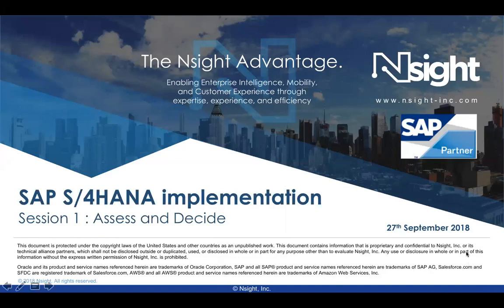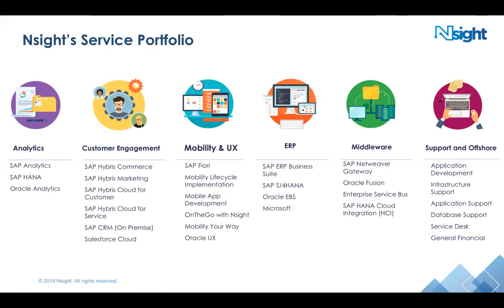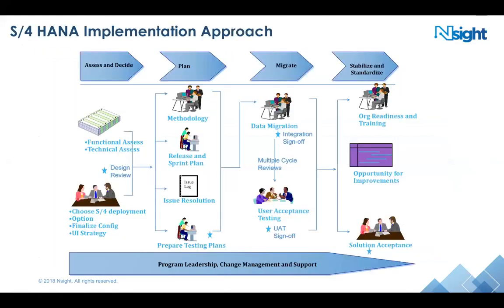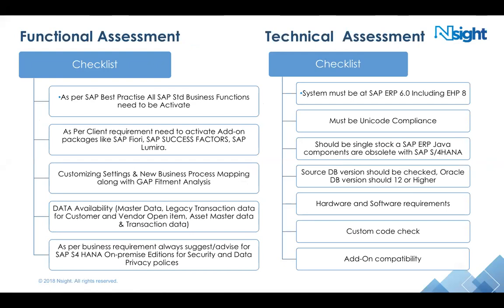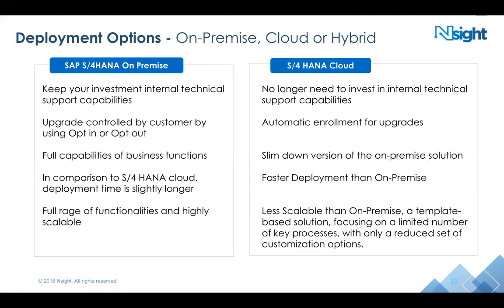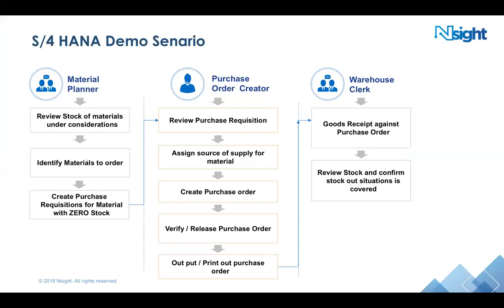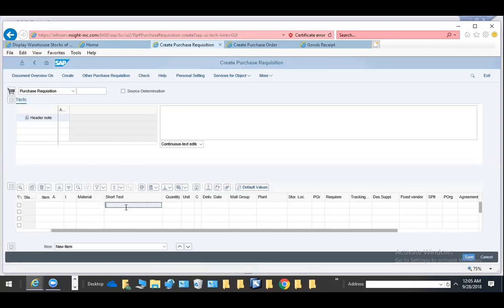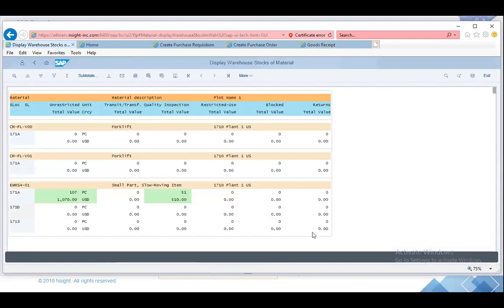S 4 HANA Migration Webinar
PART 1 Of 3 PART WEBINAR SERIES TO SHOWCASE MIGRATION OF S4 / HANA IN 90 DAYS.